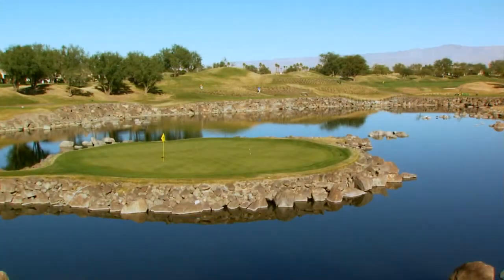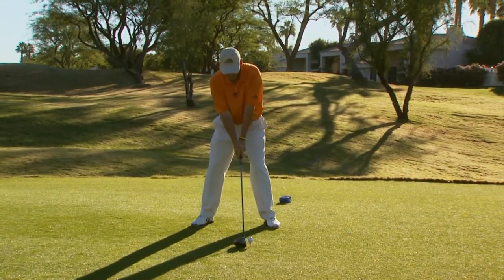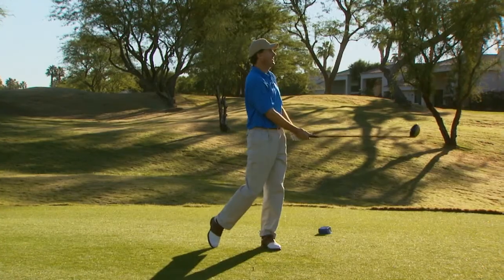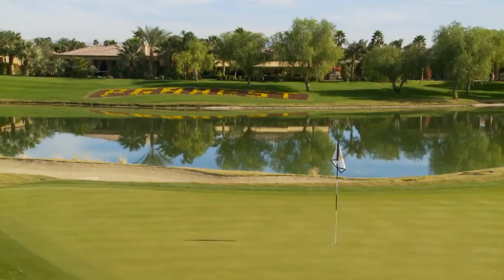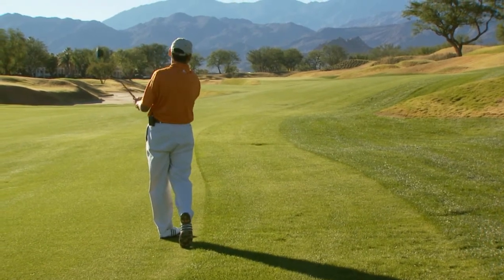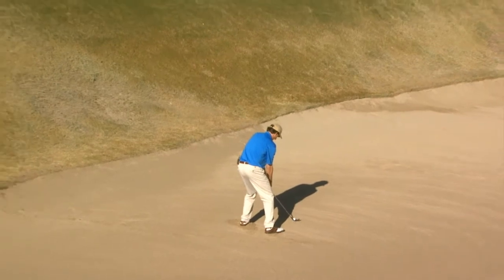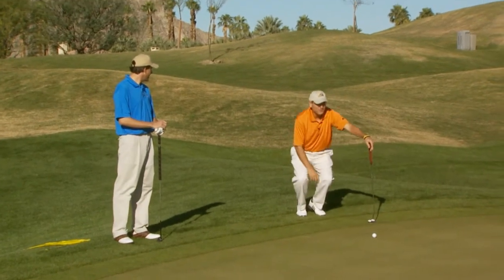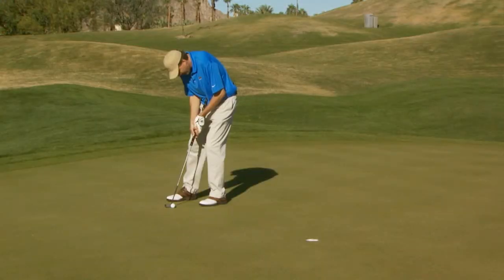PGA West San Andreas Fault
Series: Golf's Ultimate Signature Holes
Segment: PGA West, Stadium Course, San Andreas Fault
Producer: Oliphant Productions, Inc.